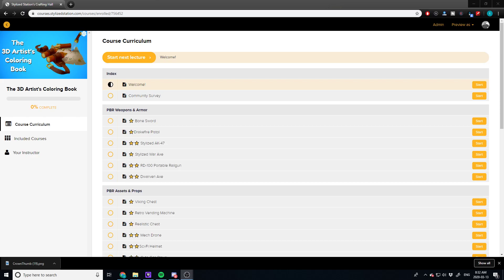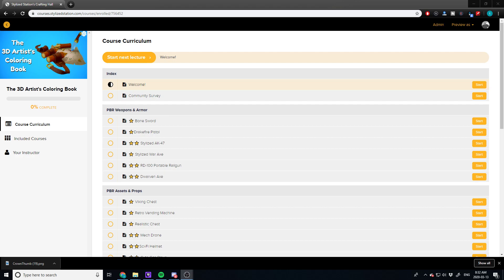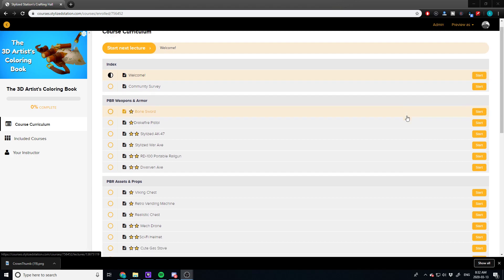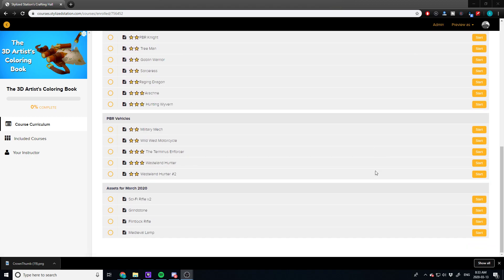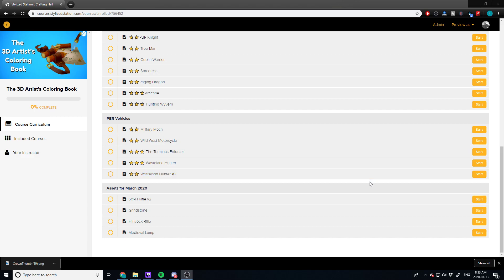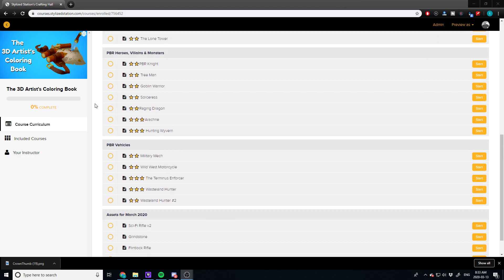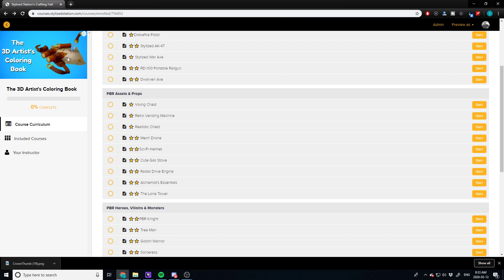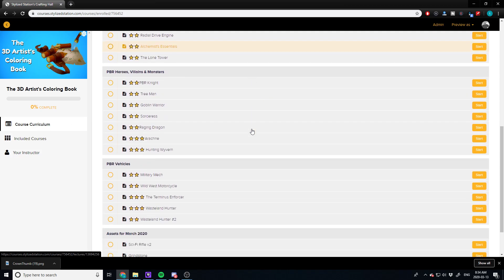COVID-19 Update: Locked inside? I'm making the 3D Coloring Book Free for 1 month. Stay safe guys.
Hey guys, quick announcement.
With the growing # of artists that are being quarantined and put in lockdown with nothing to do (especially the freelancers), I've decided to make the 3D Artist's Coloring Book totally free for one month for everyone.